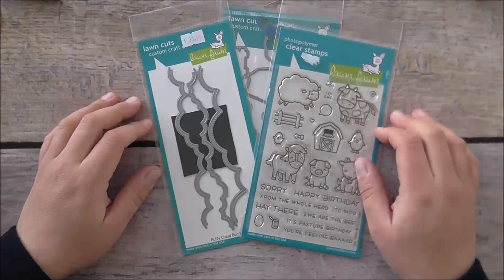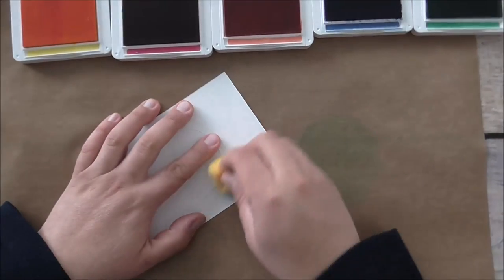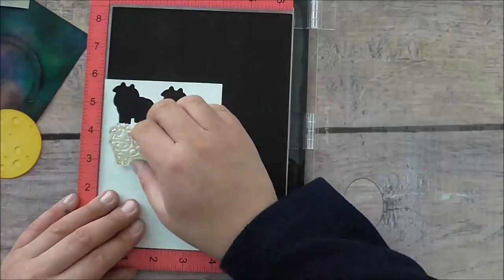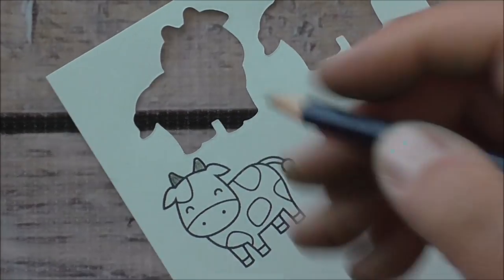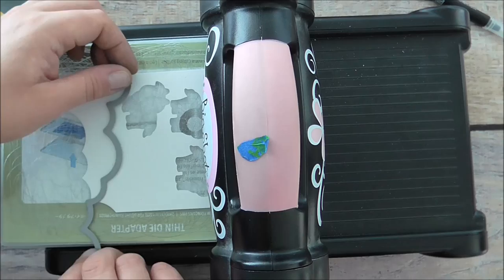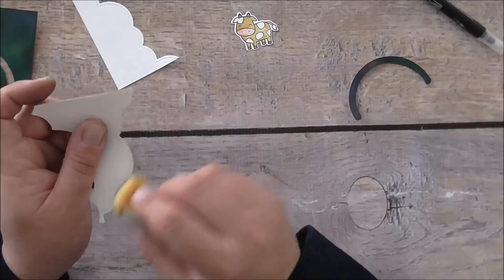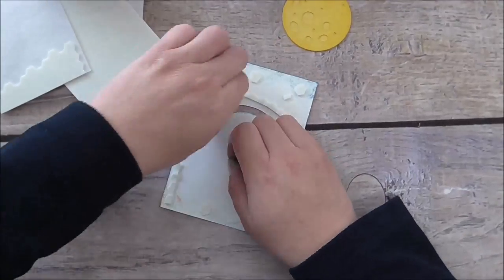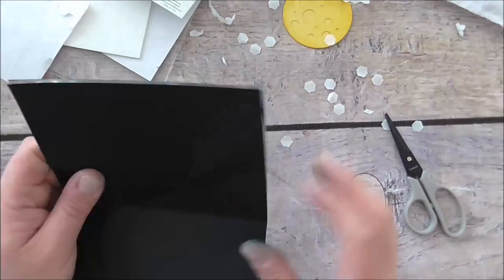Lawn Fawn Hay There Cow Jumping Over Moon Card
Video tutorial showing you how to make a card with a cow jumping over the moon with Lawn Fawn Hay There stamp set and dies